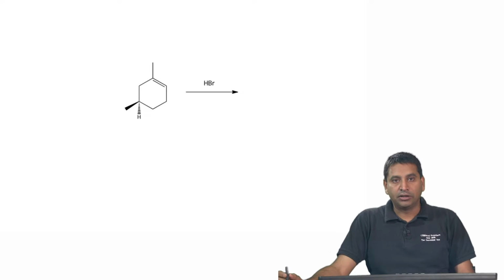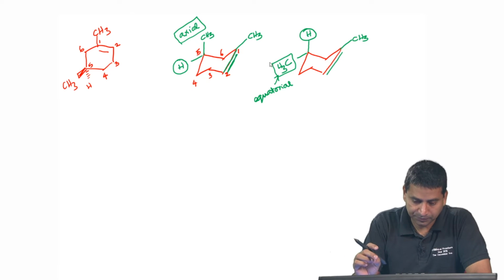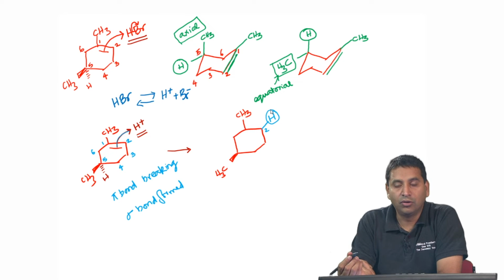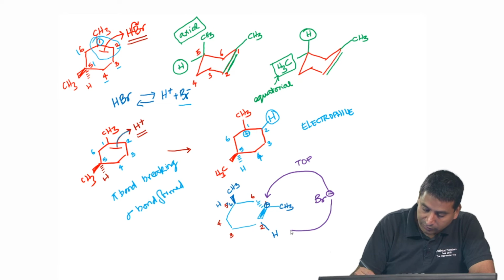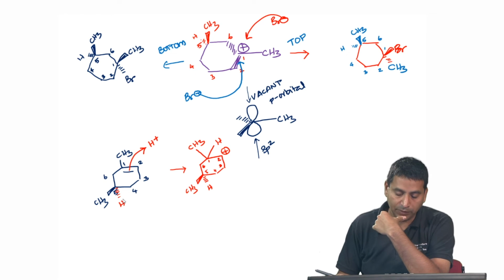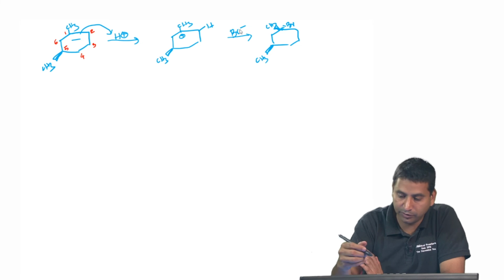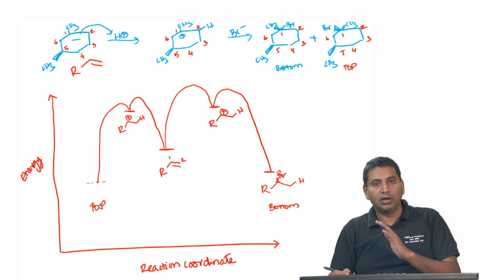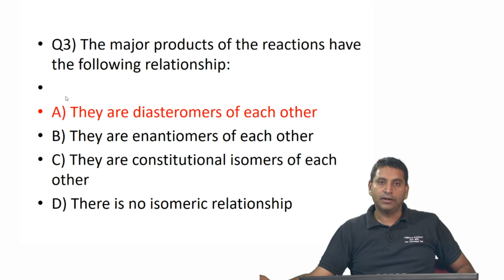Tutorial 05_Part-1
To access the translated content:
1. The translated content of this course is available in regional languages.
 2. Regional language subtitles available for this course
 To watch the subtitles in regional languages:
 1. Click on the lecture under Course Details.
 2. Play the video.
 3. Now click on the Settings icon and a list of features will display
 4. From that select the option Subtitles/CC.
 5. Now select the Language from the available languages to read the subtitle in the regional language.